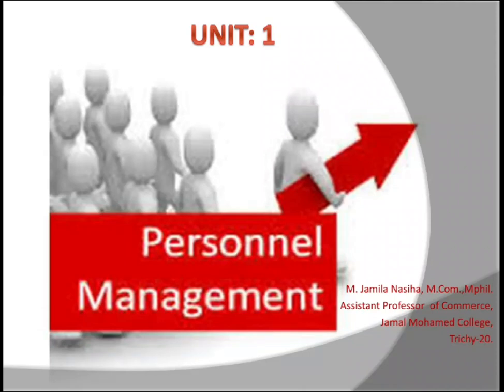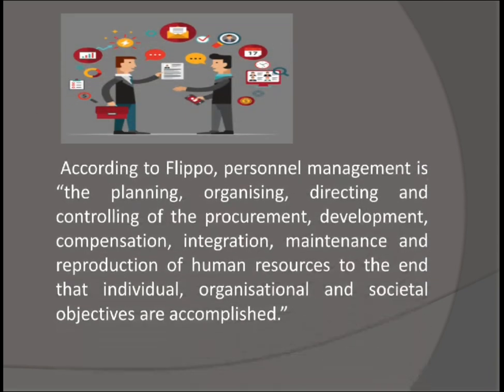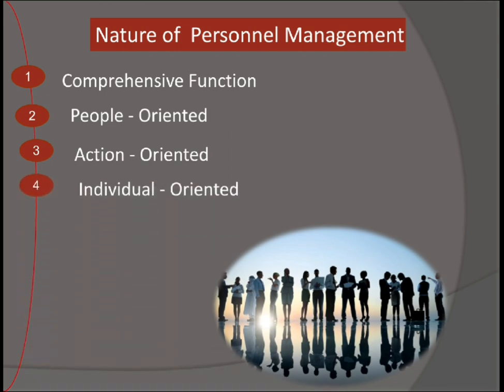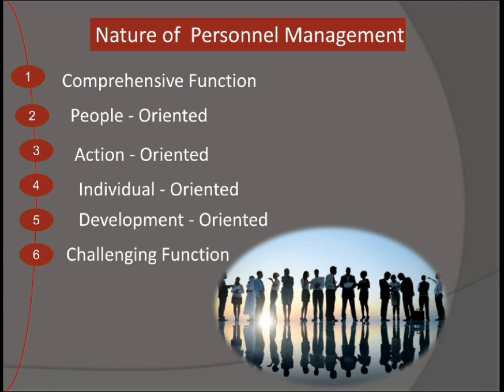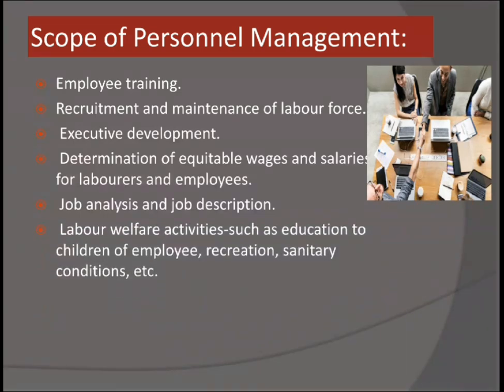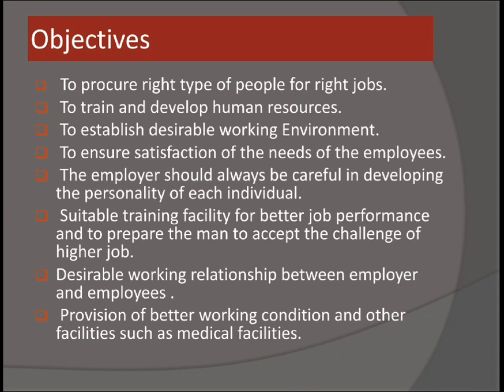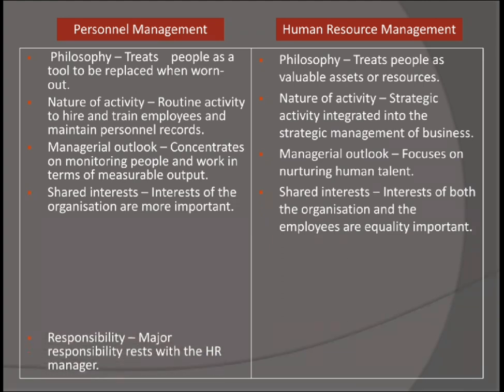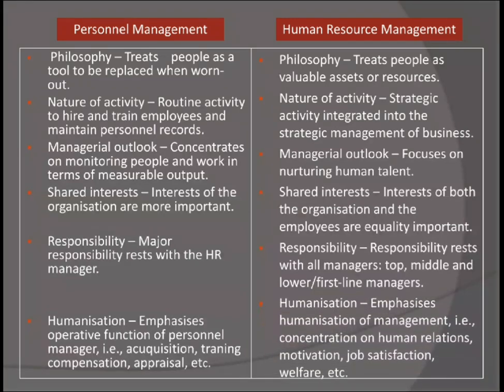personnel Management By JAMILA NASIHA M